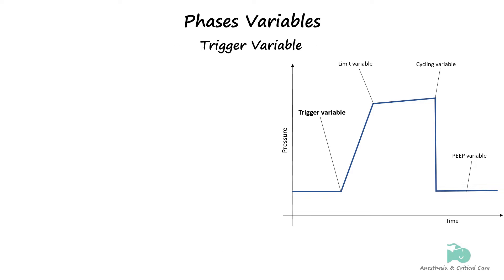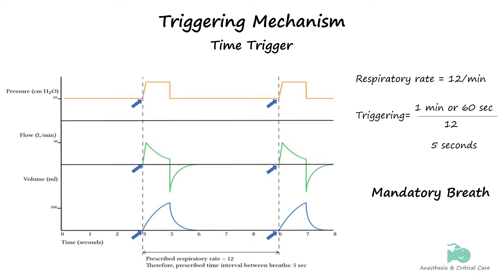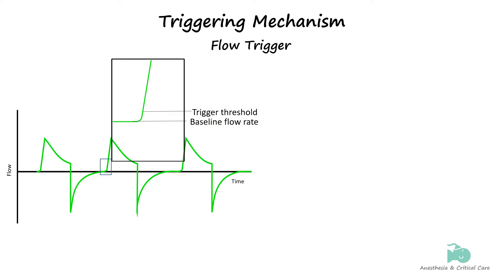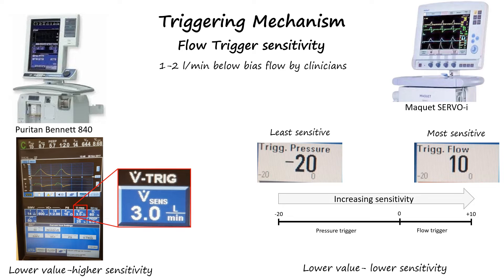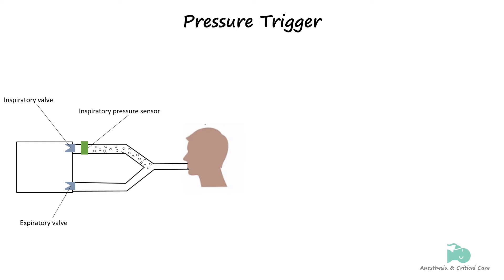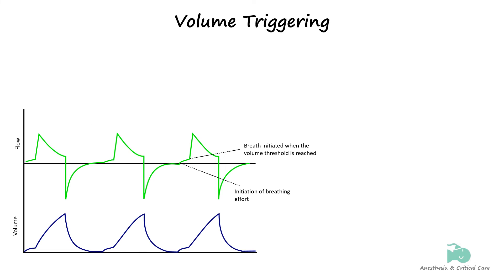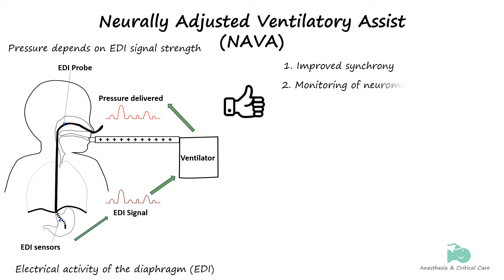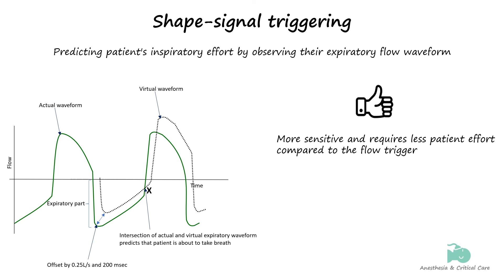Respiratory Therapy| Mechanical ventilation |Triggering of mechanical ventilation| phase variable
@AnesthesiaandCriticalcare Here we dissect the triggering of mechanical breath starting with time, flow, pressure and volume triggering. The newer triggering mechanism like NAVA and shape signal triggering is also touched upon. God Bless YOU .